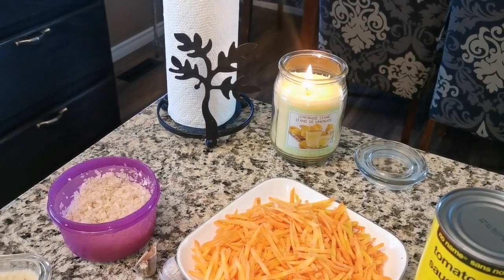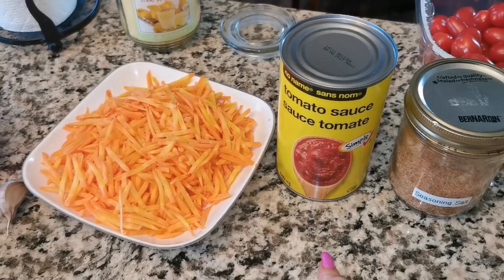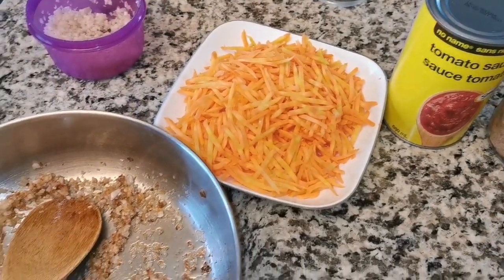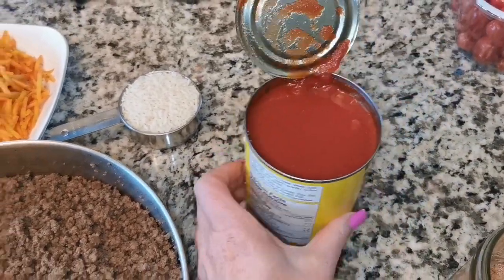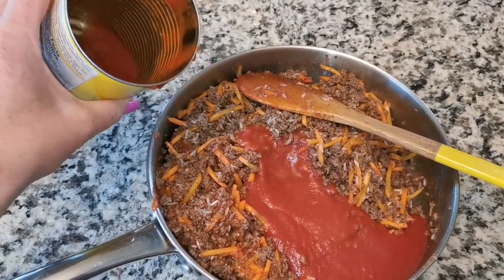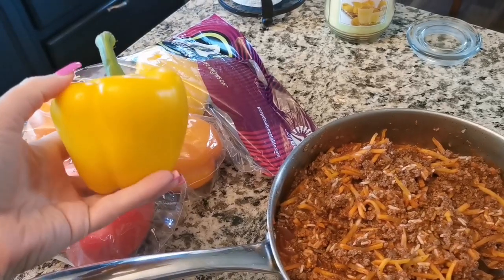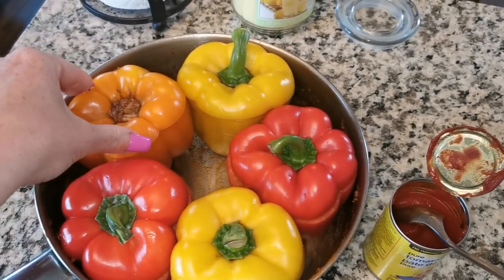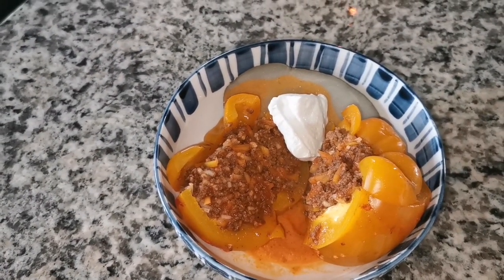👌Super Yummy Stuffed Bell Peppers🤤 Gefüllte Paprika